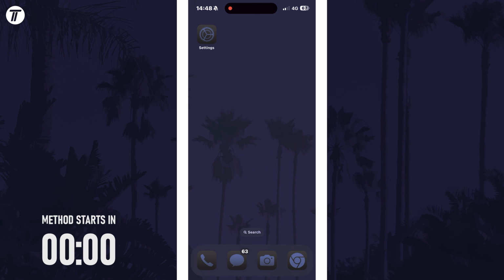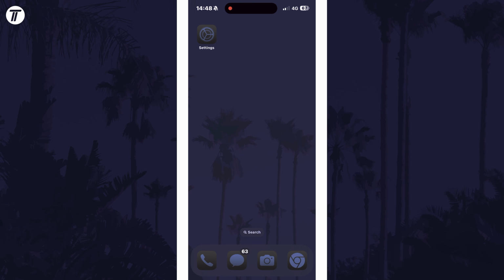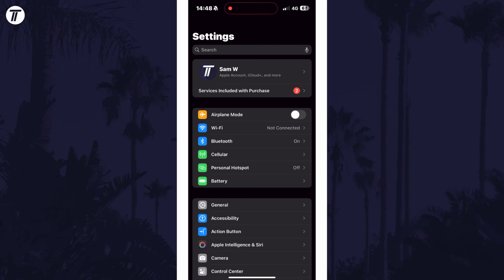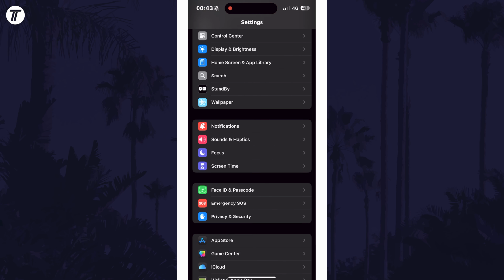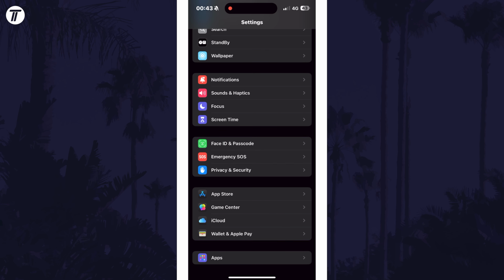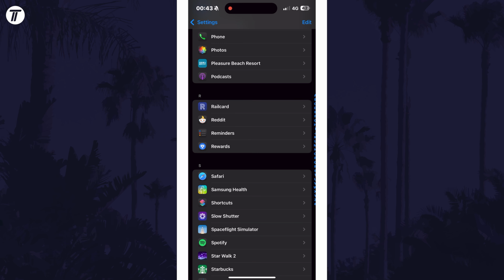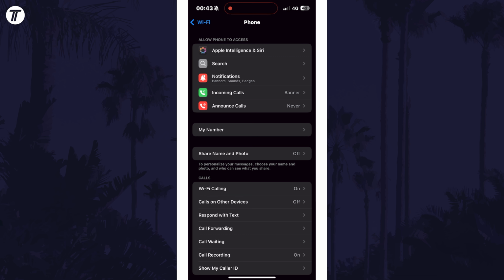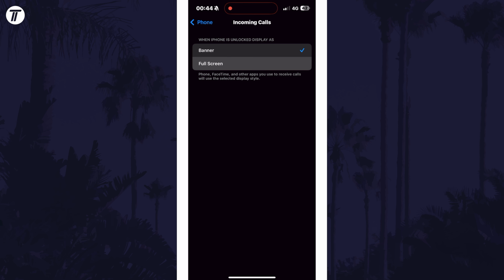How to Make Incoming Calls Full Screen on iPhone (iOS)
Want to know how to make incoming calls full screen on iPhone in iOS? This video will show you how to make calls full screen on iPhone. You might want to know how to get full screen calls on iPhone to make it easier to answer or reject. Hopefully today’s video helps show you how to make incoming call full screen on iPhone!